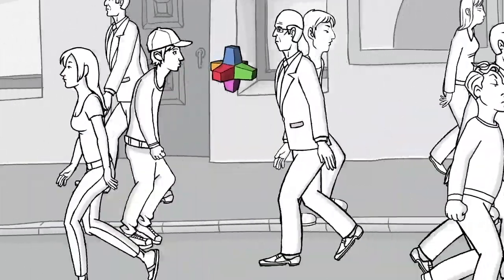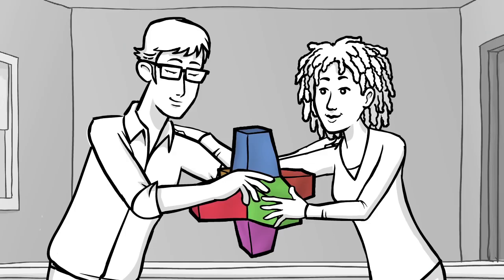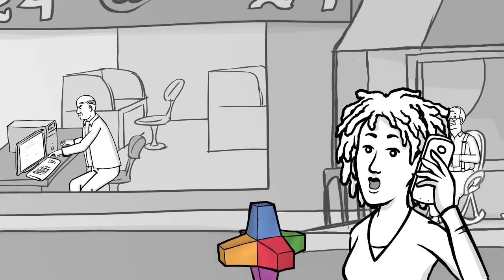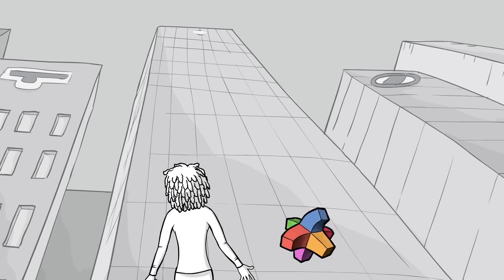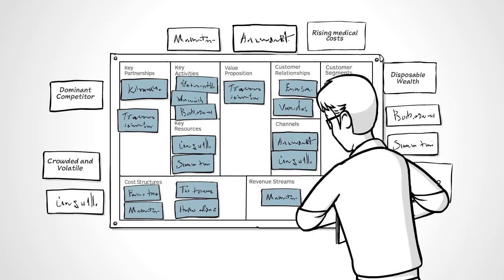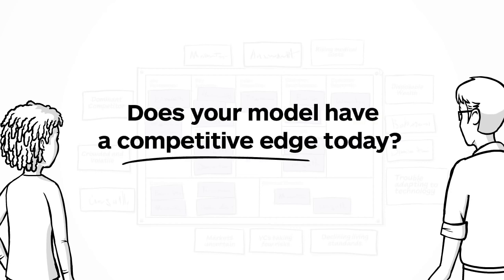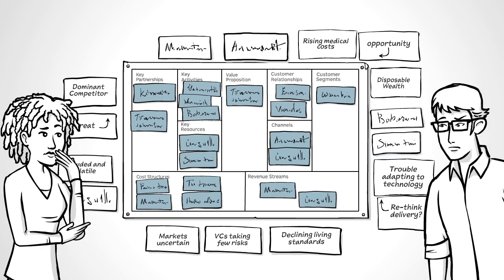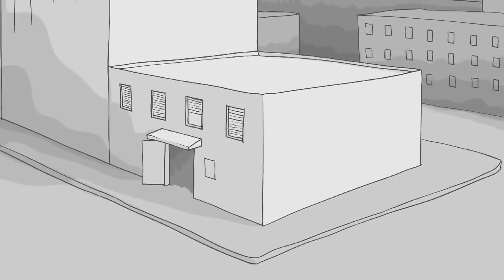Navigating Your Environment (Ep.4)